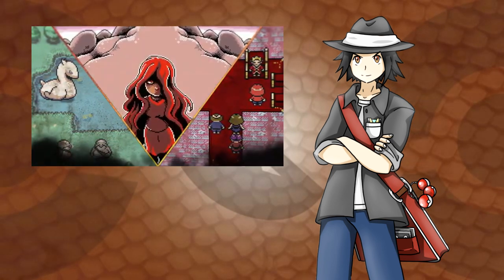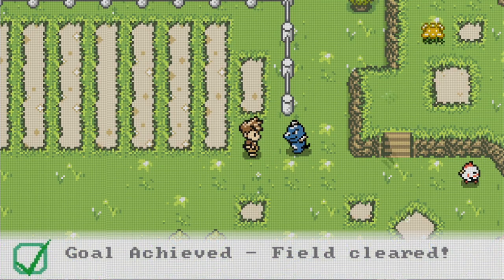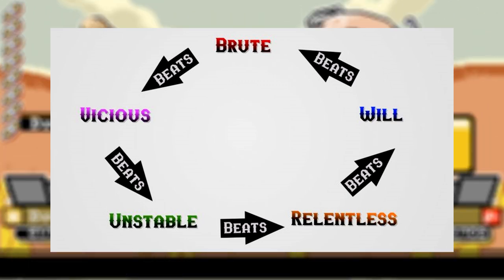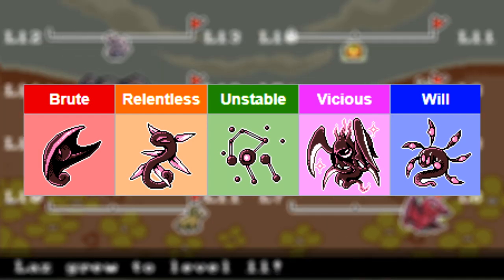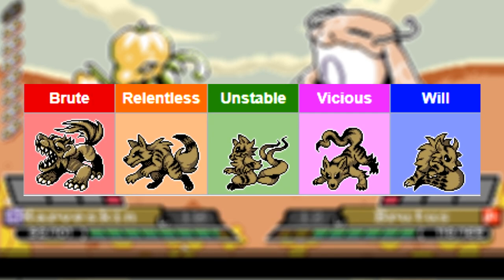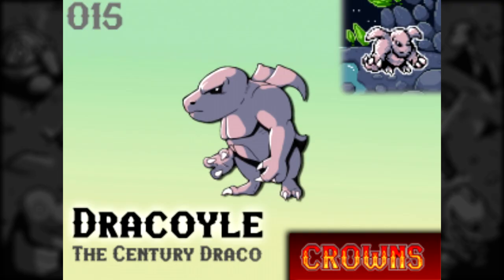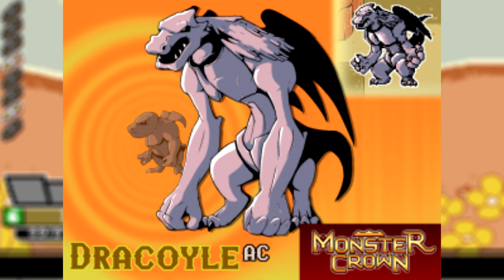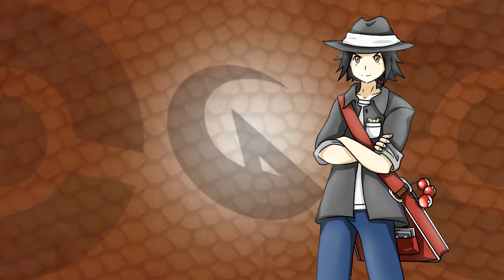Monster Crown Starters Explained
Monster Crown was recently announced to be heading into early access on July 31st! As of such, I decided now was a great time to go over the starters and help you prepare for your journey through crown island!

New Gym Leader Ed Avatar: Bisloba

Moving Background: Drake Jojo